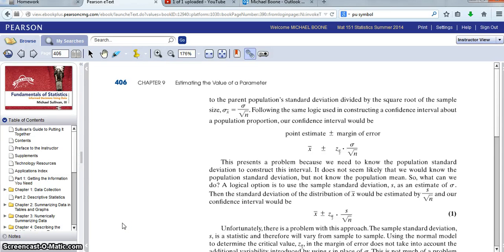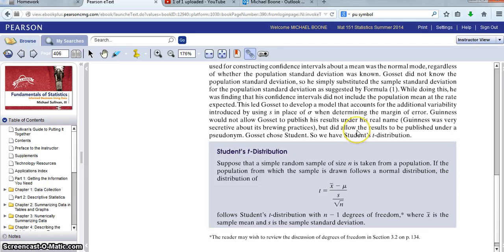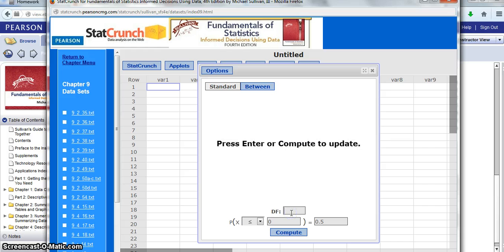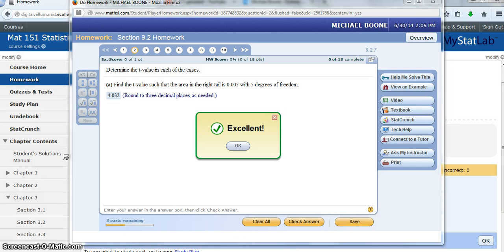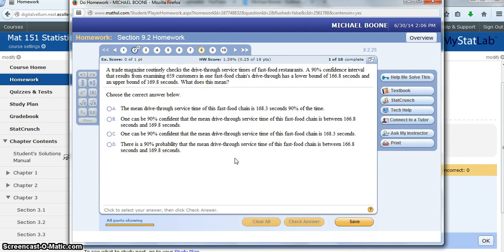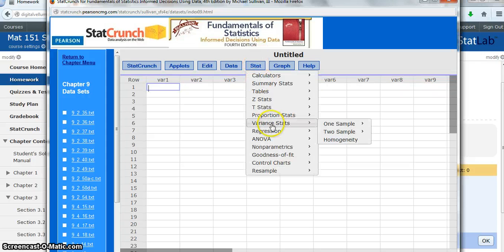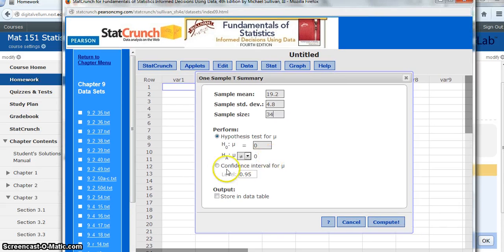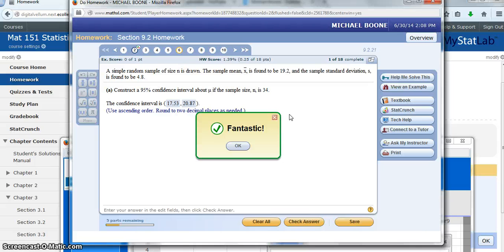CVCC Mat 151 Ch 9 Sect 2